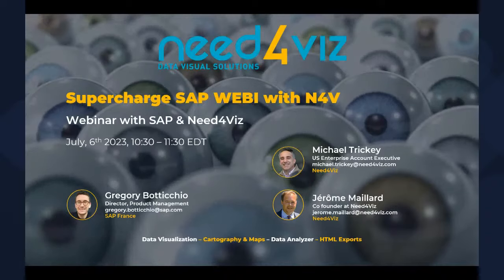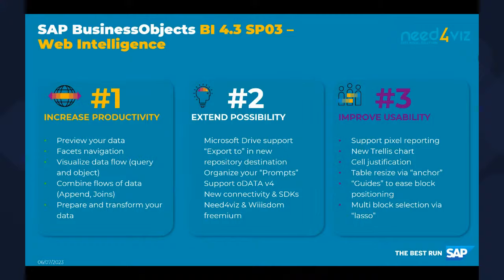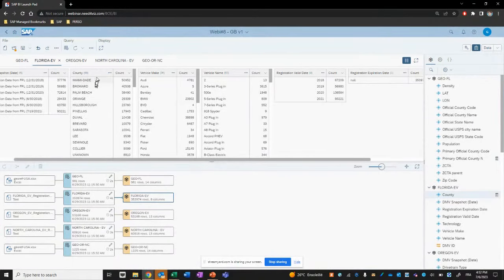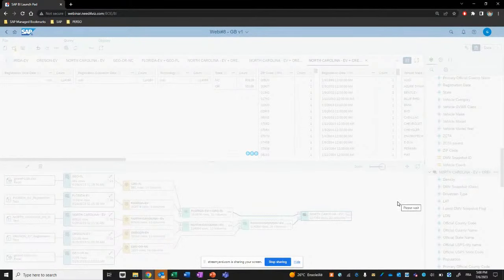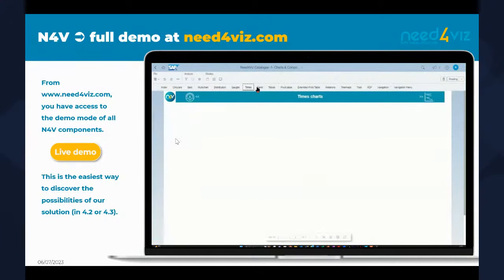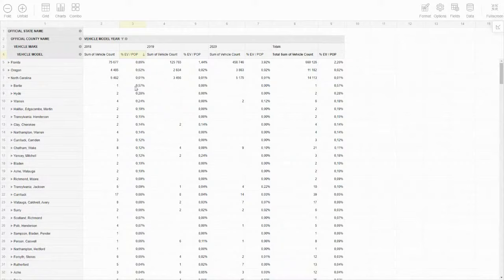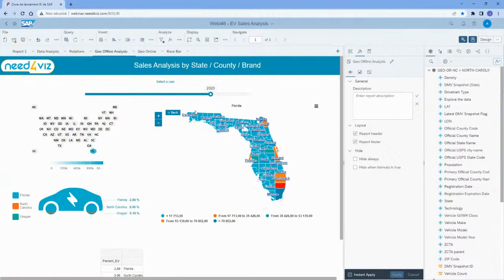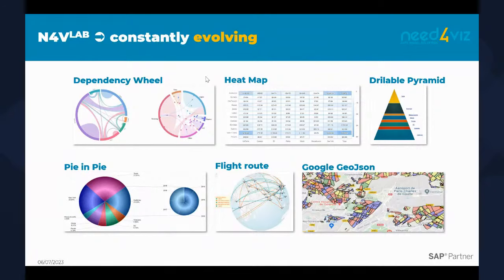Supercharge SAP Webi with N4V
Grégory Botticchio from SAP will present what's new in SAP BI 4.3 SP03, followed by a demonstration of Webi Data Mode. Jérôme Maillard from Need4Viz will present a self-service BI use case with Webi & N4V, and we'll finish with what's new in SP04 and the outlook for BI 2025!
Join us to see how the latest developments in Webi 4.3, combined with the visual and interactive power of N4V, can supercharge your SAP BI platform!
00:01:28 SAP : What's new in 4.3
00:06:22 SAP : What's new in SP03
00:08:55 SAP : Data Mode
00:24:31 NEED4VIZ : Who we are, What we offer
00:30:47 N4V : Demonstration
00:33:53 N4V : Data Analyzer
00:41:56 N4V : Double Sankey component
00:49:14 N4AV : Race Bar component
00:44:38 N4V : Geo-mapping and Cartography
00:49:47 N4V : HTML export of the Double Sankey and Power Point integration
00:51:25 N4V : Fast&4You, Flash installation, NoCode
00:53:17 SAP : Future of SAP WEBI
00:57:45 Q&A